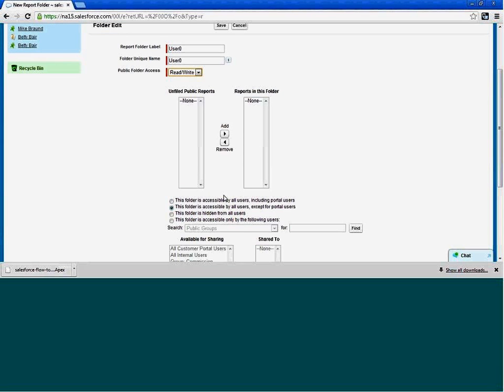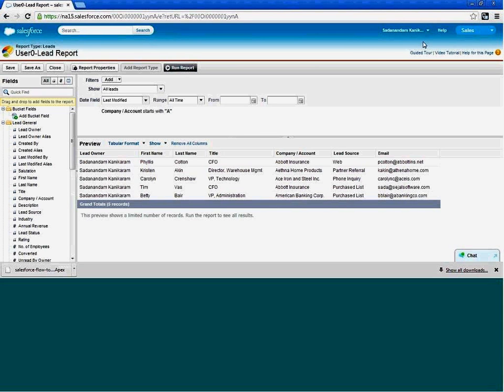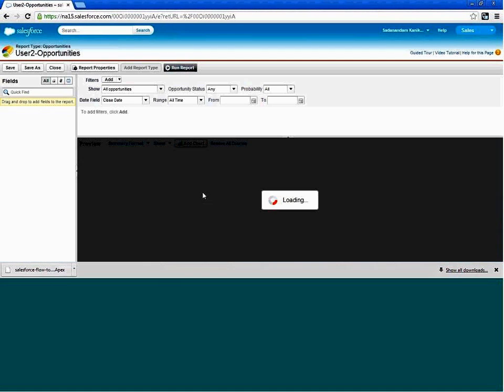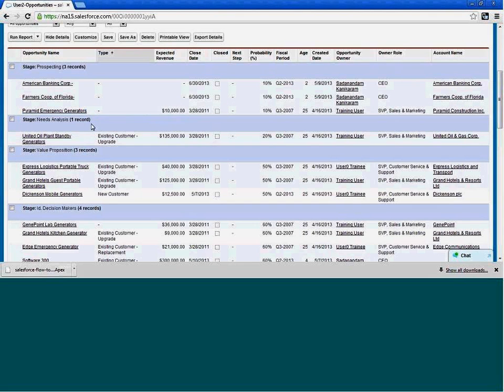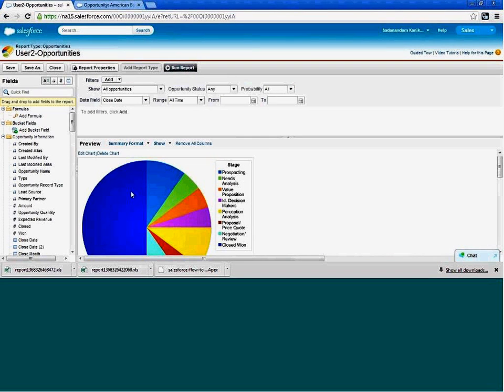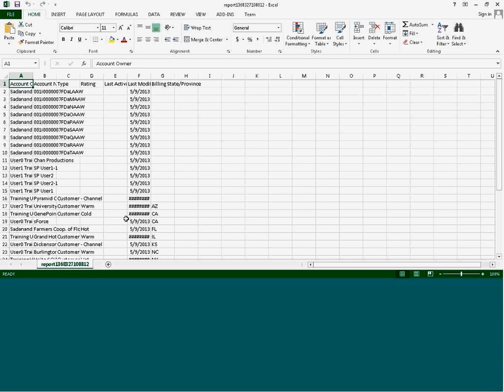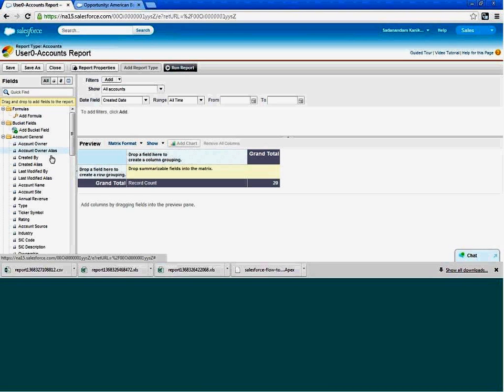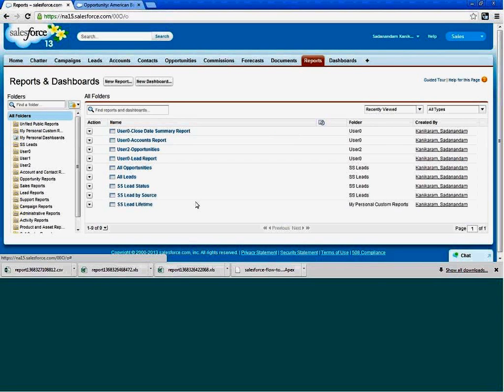Salesforce.com CRM Administration ADM 201 (ADM201) Training - Part 13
Salesforce.com CRM Admin interactive training. For training needs, you can send email to . Add your comments that would help to deliver better quality sessions in future.